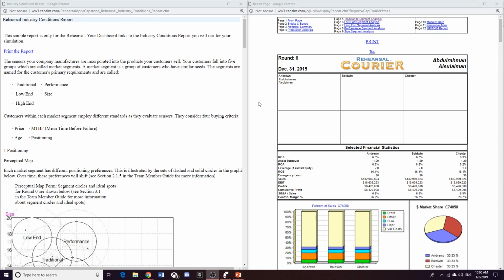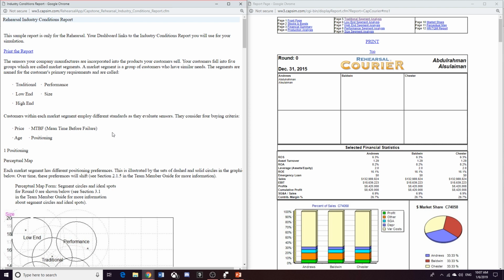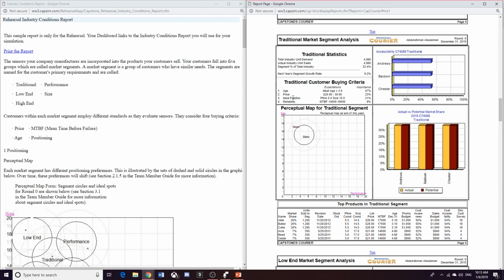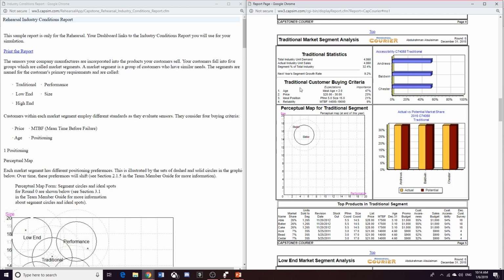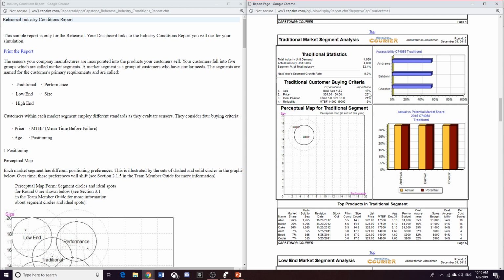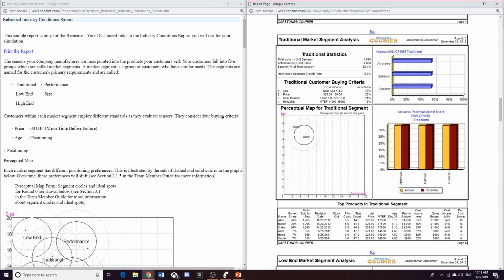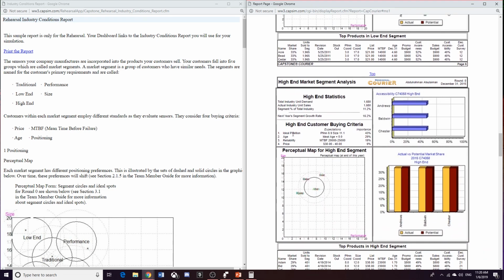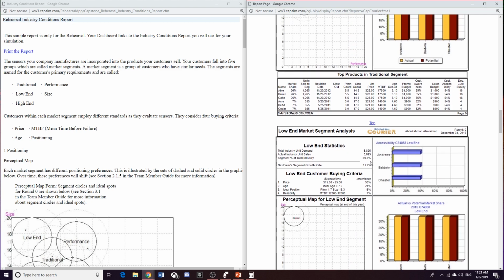Capsim - Customer Buying Criteria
Tutorial video for Capsim business simulation. In this video, I explain Customer Buying Criteria in great detail.

Animation by Vanessa M Gomez